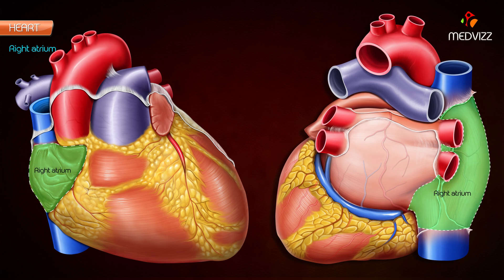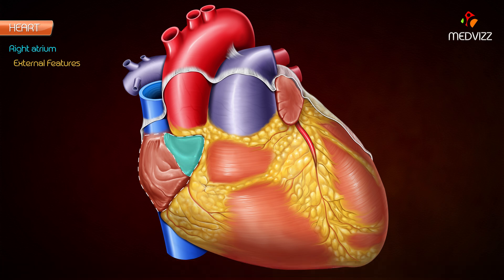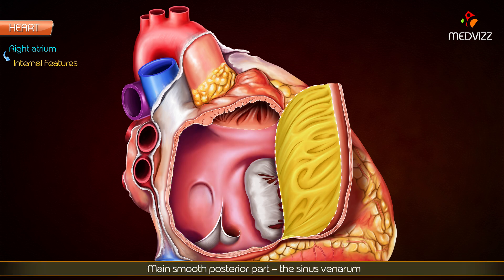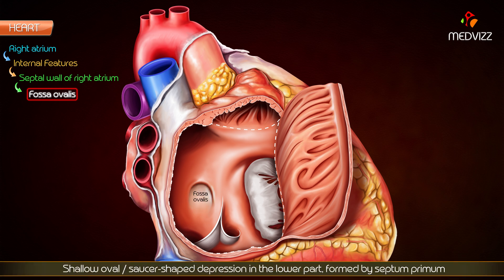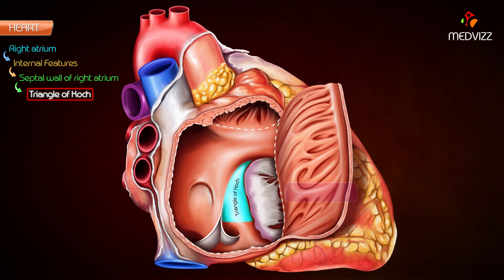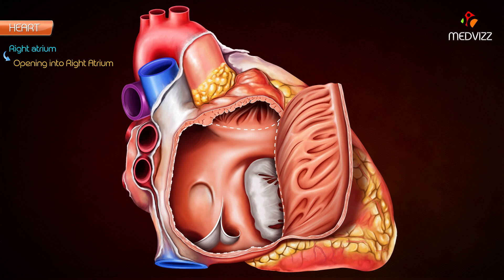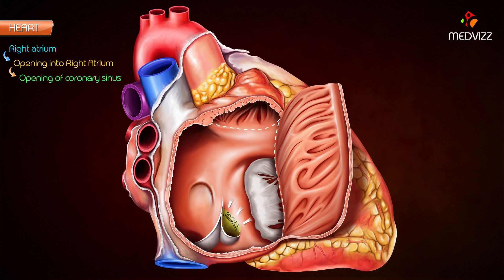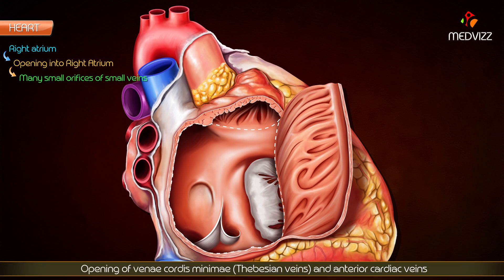Gross anatomy of Right atrium (RA) Animation | Usmle step 1 , National exit test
Right atrium - Content courtesy - Dr Vishram singh
The right atrium (RA) is one of the four chambers of the human heart, and is the first chamber to receive deoxygenated blood returning from the body. It plays an important role in originating and regulating the conduction of the heart.

Gross anatomy
The right atrium receives deoxygenated blood from the superior vena cava (SVC), the inferior vena cava (IVC), the coronary sinus (covered by the thebesian valve), and the thebesian veins.

It is grossly the shape of an irregular ellipsoid, with the exception of the right atrial appendage, which arises anteriorly. The right atrial appendage overlies the aortic root and the proximal right coronary artery (RCA).

normal size (measured at end systole on four chamber view)
no accepted standard reference measurements
enlargement usually determined qualitatively
RA volume not routinely measured on echocardiography

long axis: 3.4-5.3 cm
short axis: 2.6-4.4 cm
area: 10-18 cm2

​echocardiography measurement, tends to be larger on CT or MRI
The right atrium is separated from the left atrium by the interatrial septum. In cases of congenital cardiac malformations, the morphologic right atrium can be identified by the fossa ovalis in the interatrial septum.

The right atrium leads into the right ventricle through the tricuspid valve.

One of the main anatomic landmarks of the right atrium, the crista terminalis is a muscular ridge on the anterior aspect of the chamber. The atrium is lined by pectinate muscles to the left of this crest, and these extend into the right atrial appendage. The atrial lead of an external pacemaker is frequently located in these muscles. To the right of the crista terminalis, the atrial lining is smooth and this represents the right horn of the sinus venosus.

Blood supply
arterial supply is primarily from the right coronary artery (RCA) and several of it's branches:

conus artery (first branch off RCA in 55%, otherwise arises off left circumflex artery)
sinoatrial node artery (usually second branch off RCA in 60%)
acute marginal branches

venous drainage
variable veins drain the atrial wall
tiny myocardial thebesian veins drain directly into the right ventricle

Nerve supply
The right atrium is the location of the sinoatrial node, the heart's pacemaker. It is located subepicardially in the terminal groove, near the junction of the SVC and right atrium.

Although the sinoatrial node can generate conduction rhythms spontaneously, it is regulated by the vagus nerve (CN X) and the cardiac sympathetic plexus.

The atrioventricular node receives conduction impulses from the atrium and propagates it into the ventricular bundles. It is located between the coronary sinus ostium, the septal leaflet of the tricuspid valve, and the tendon of Todaro (which connects the thebesian and Eustachian valves).